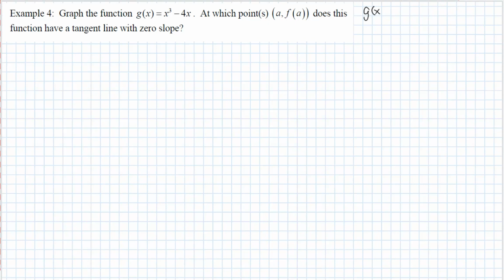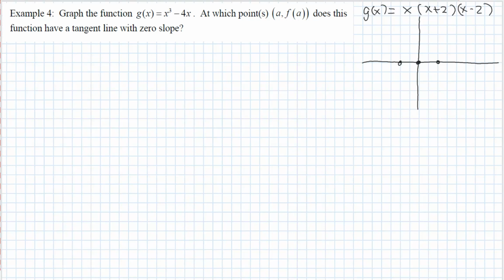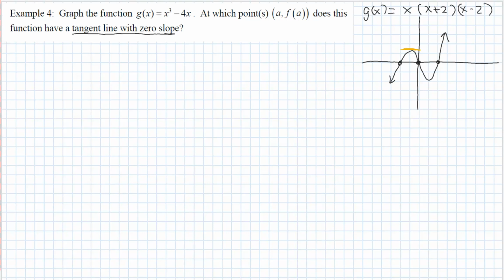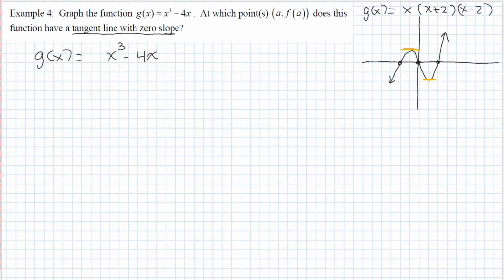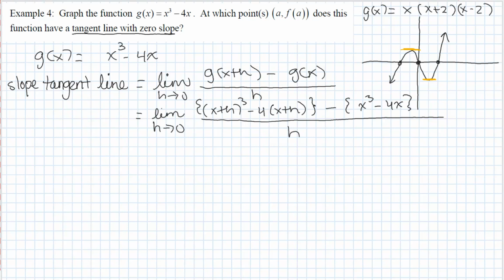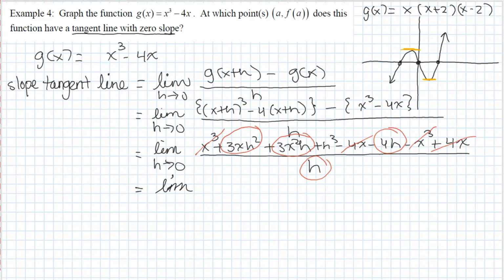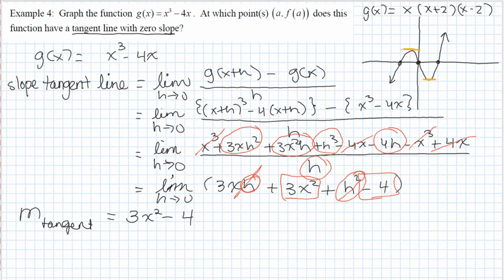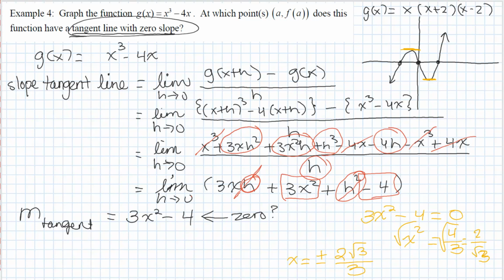L1 Example 4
When the tangent line has zero slope